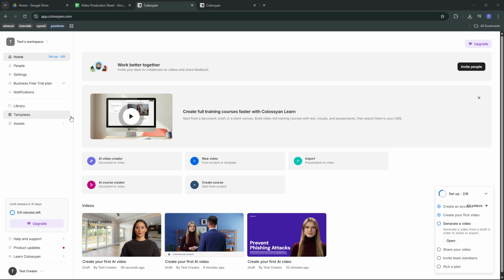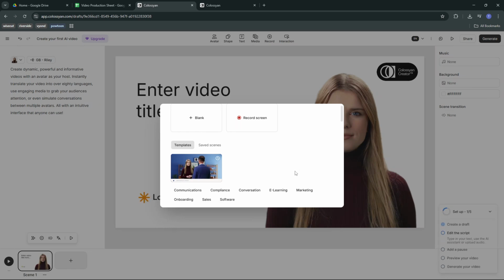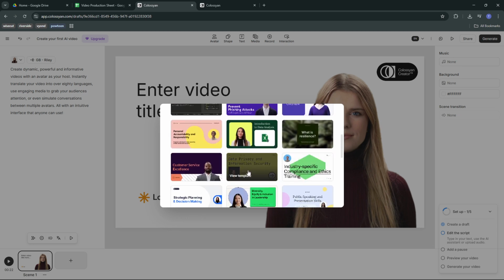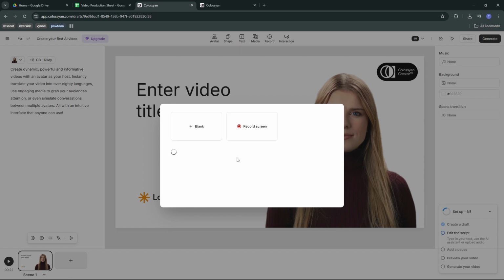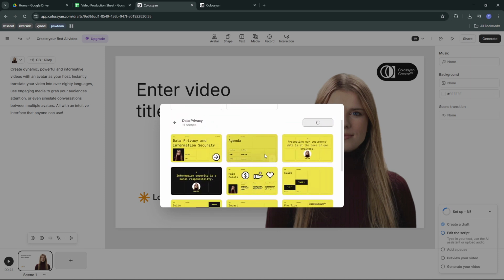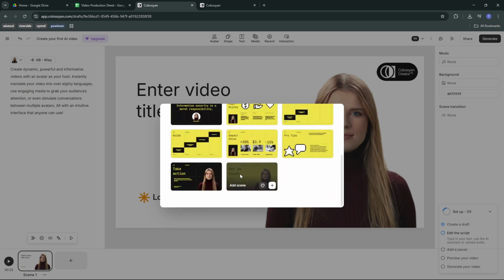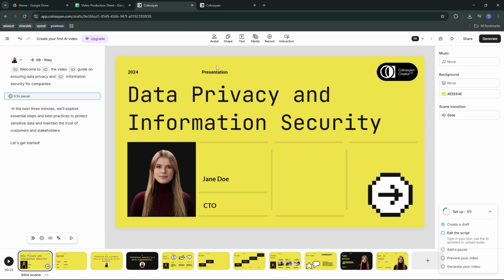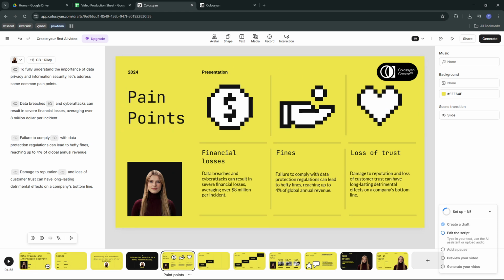How To Use Colossyan Templates [Cheat Sheet]